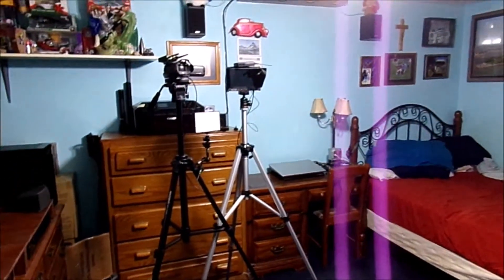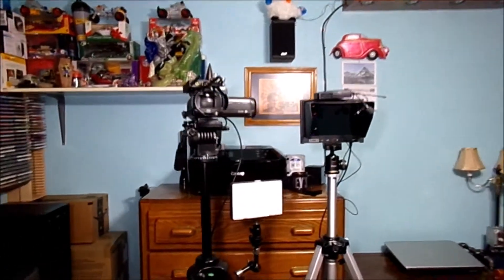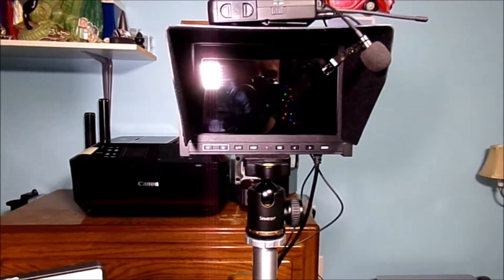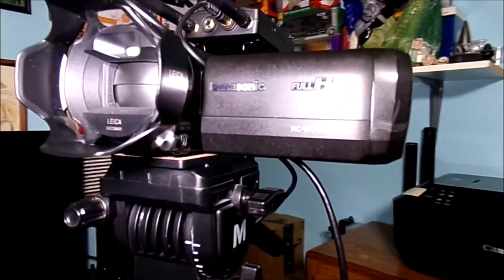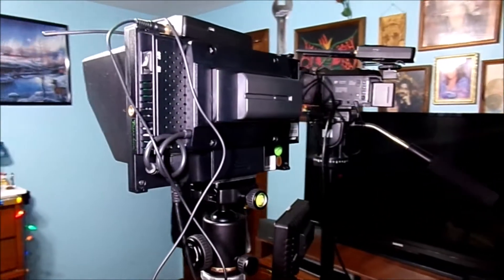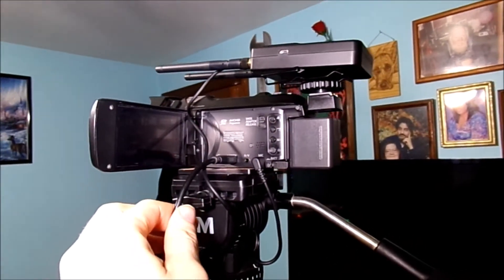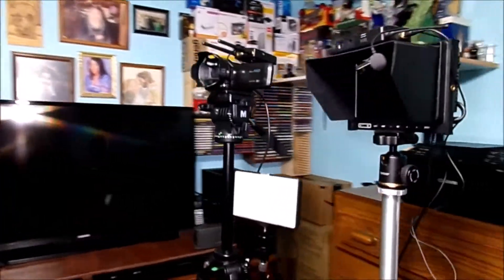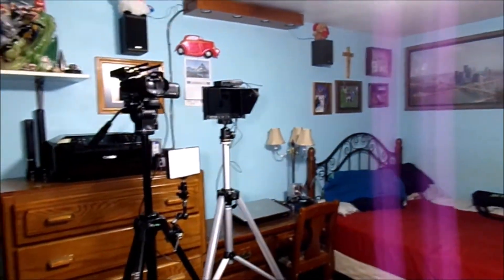THIS IS MY CAMERA SETUP